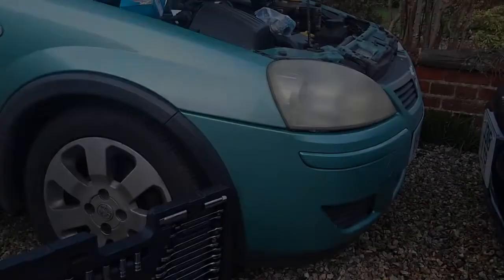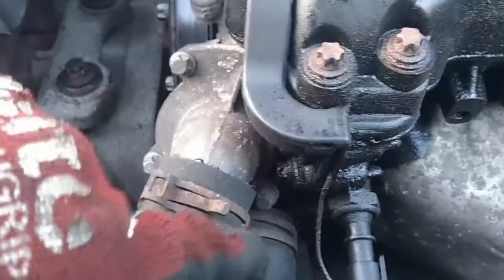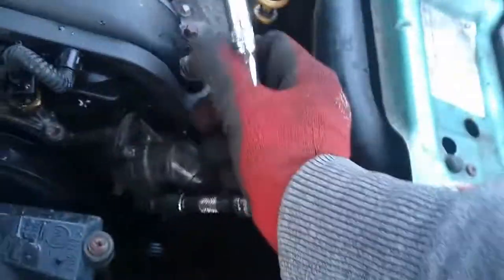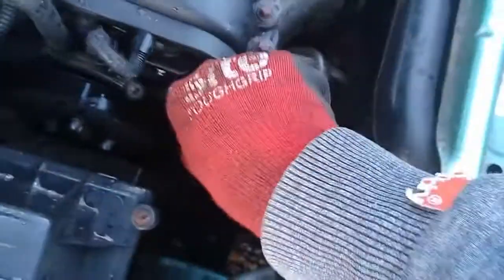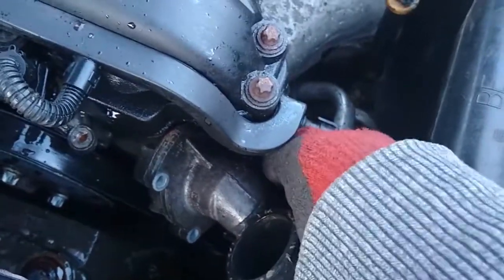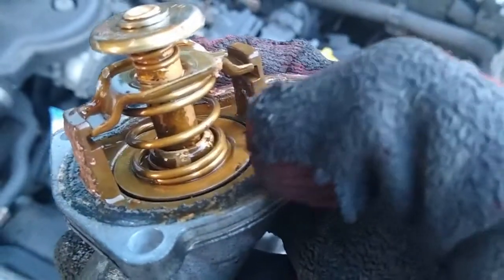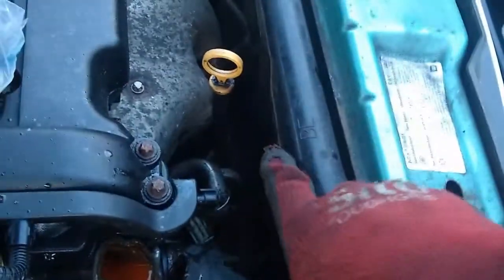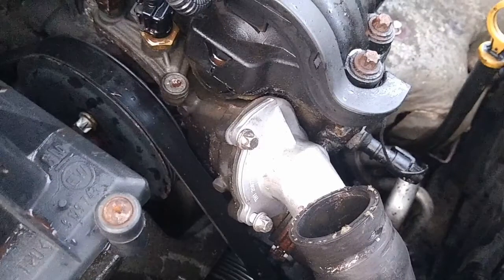How to Change a Coolant Thermostat in Under 5 Minutes! Vauxhall/Opel Corsa C/D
Change a coolant thermostat on a Vauxhall Opel CorsaC in under 5 minutes. Should also be the same for the Corsa D with 1.2 litre petrol engine.

Let me know in the comments below what you thought of this video, I really want to understand what content you'd like to see more of, and I'll focus on producing that!